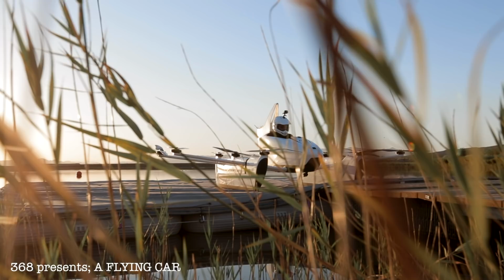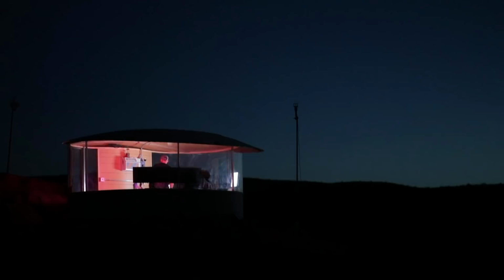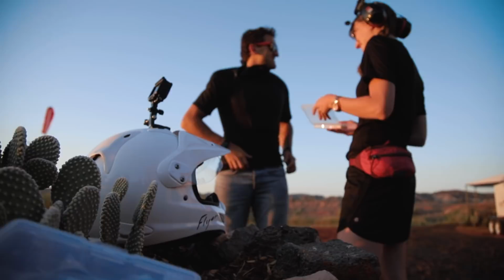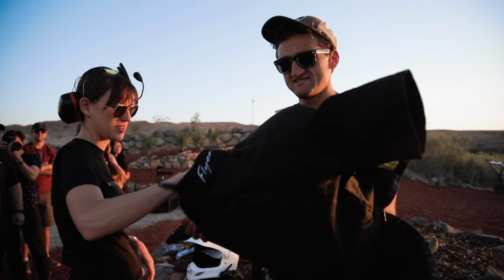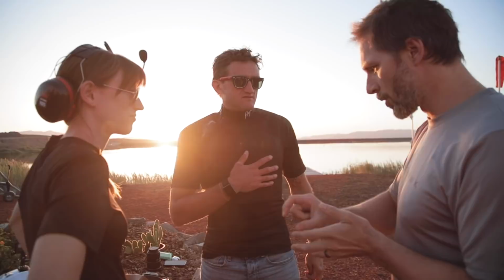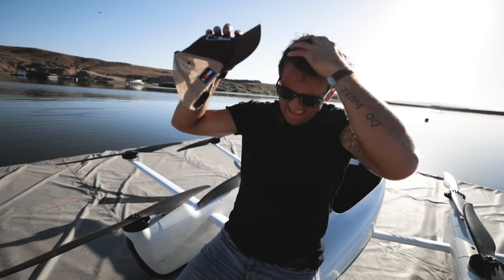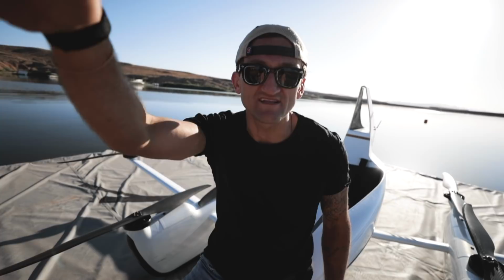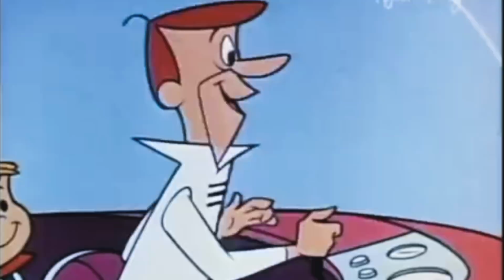I FLEW THE FIRST FLYING CAR!!!!